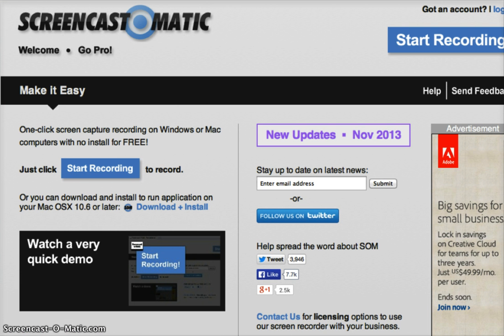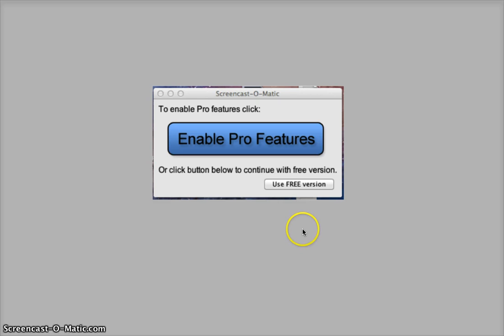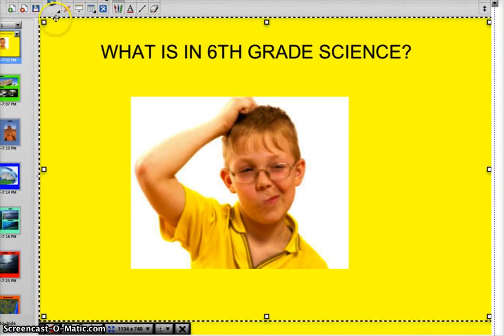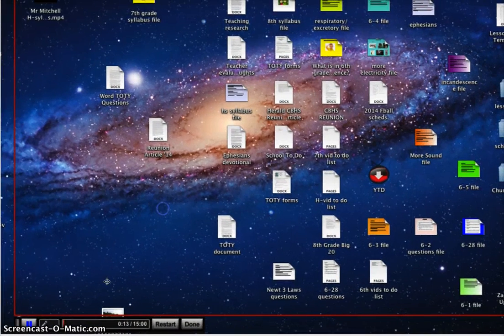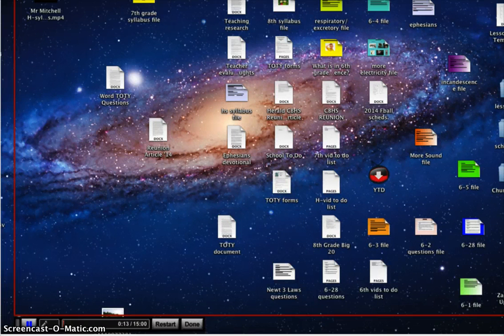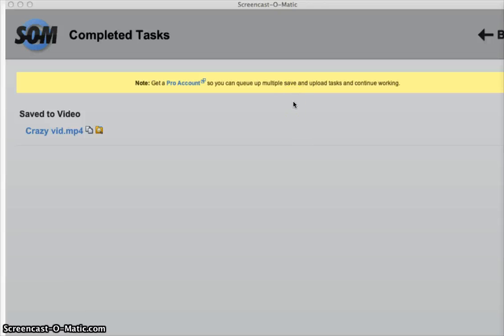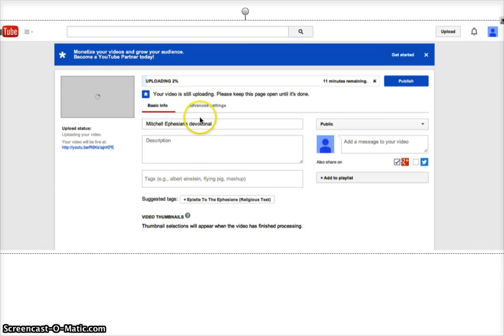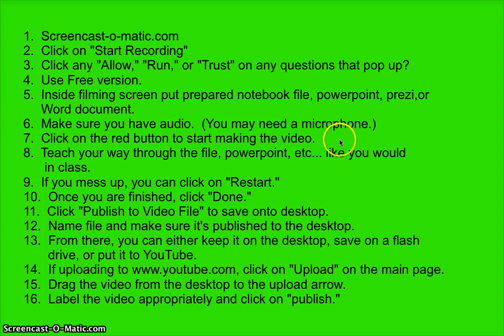Roy Mitchell - How to make a video.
How to make a video on Screencast-o-matic, save it to the desktop, and publish it on YouTube.